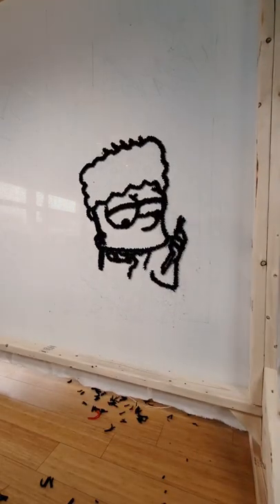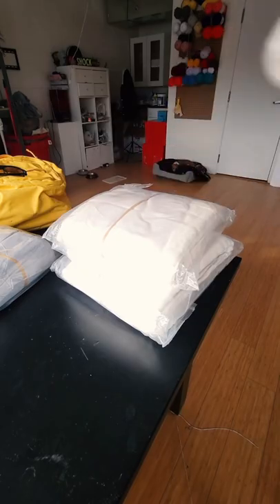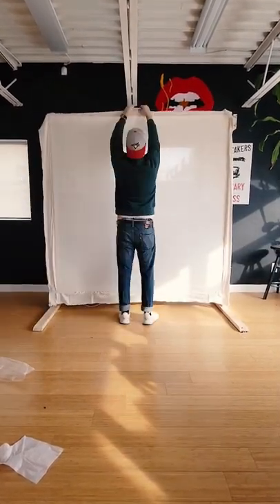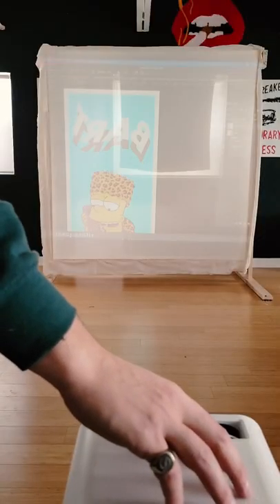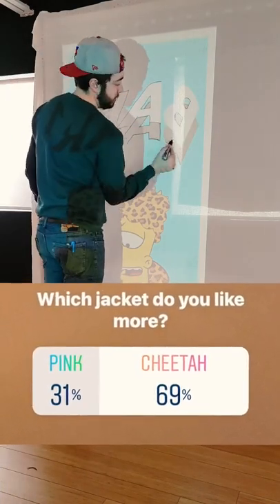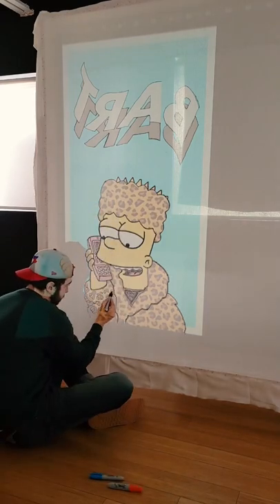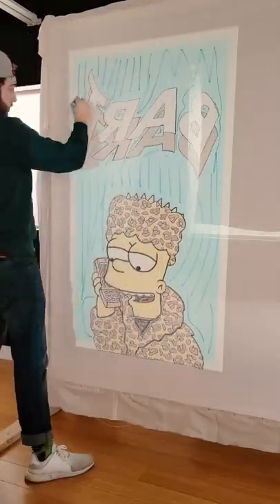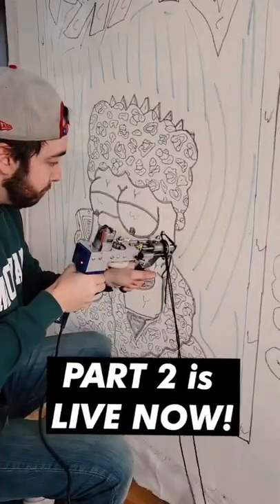Making a CUSTOM BART SIMPSON rug! (Part 1)